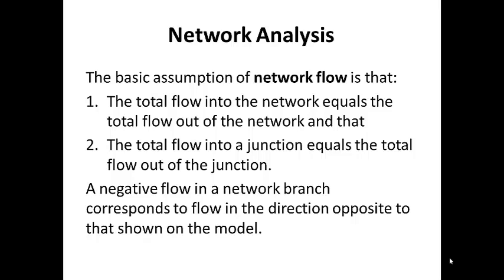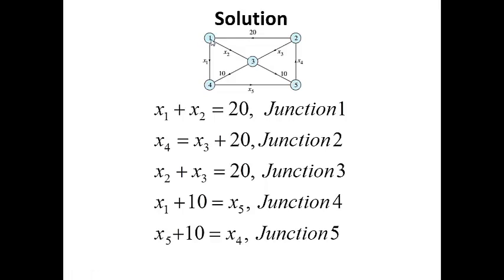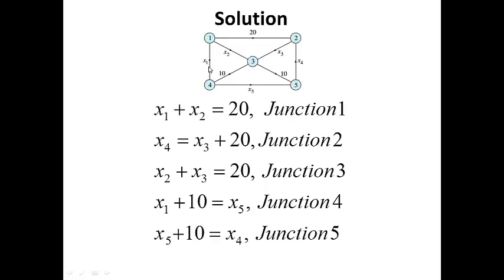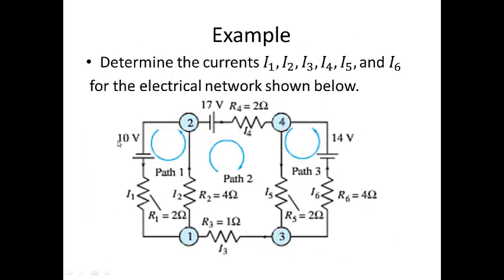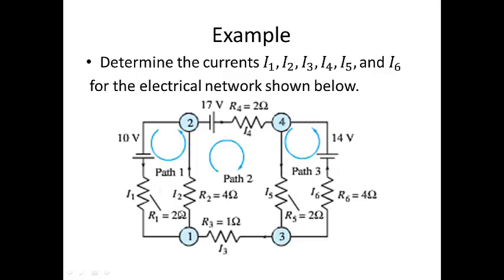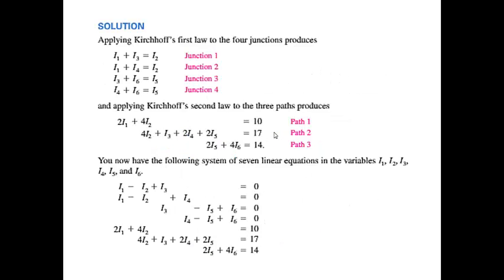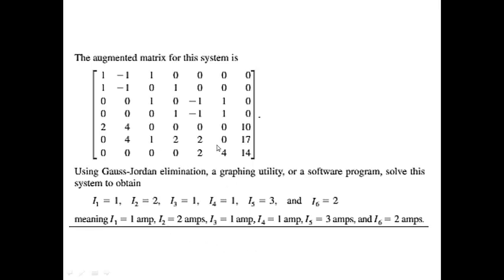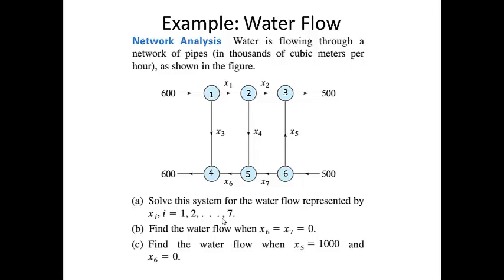Lecture 7 Applications of Systems Examples